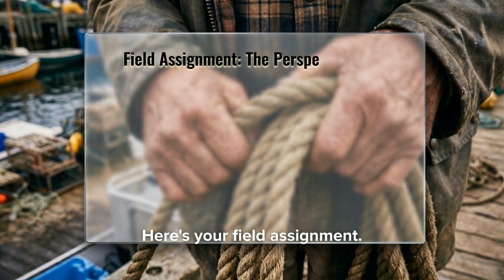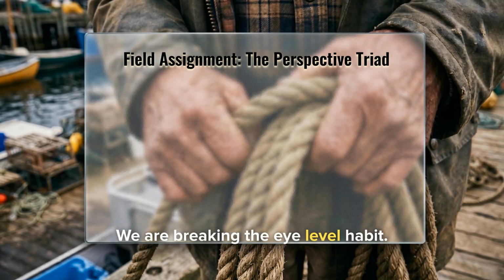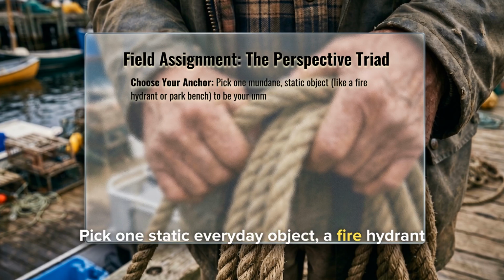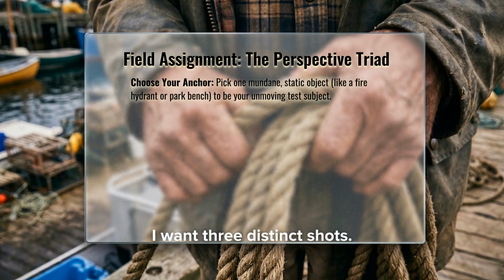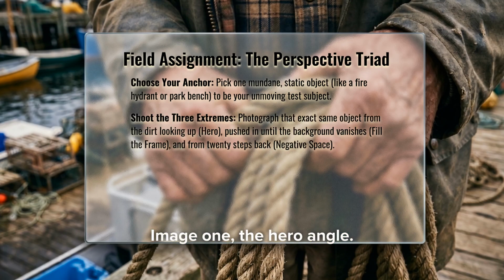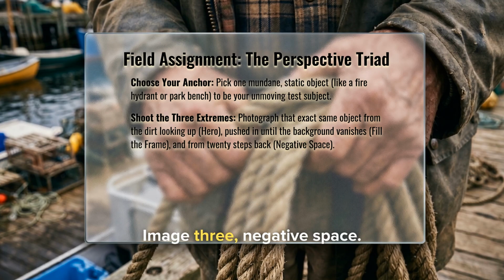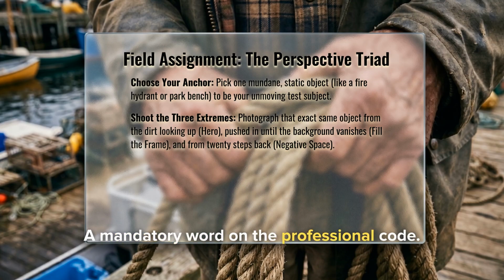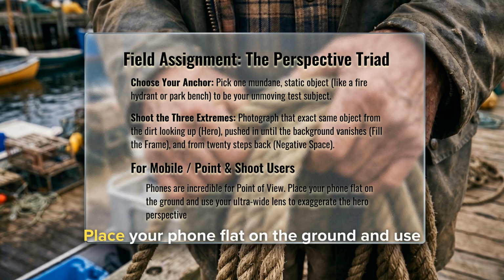The 3 Elements of Composition for Better Photos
Master the core of photography by understanding the 3 elements of composition. In this guide, we break down how to use these essential principles including negative space and point of view) to transform your photos from simple snapshots into professional images.

As a result, your image looks exactly like what a person standing five-and-a-half feet off the ground sees. It looks like every other tourist snapshot ever taken. Safe is boring.

Welcome to Module 5.2 of The Photographer's Path. Today, we are fundamentally changing the emotional weight of your images. I’m going to show you how to manipulate physical space to turn a mundane subject into a hero, and why embracing total, terrifying emptiness might be the most powerful compositional choice you can make.

In this field manual, you will learn:
• Point of View (Perspective): How dropping to your knees and shooting upward flips the psychology of your subject.
• Filling the Frame: Why creating intimacy requires the "violent elimination" of context.
• Negative Space: How to balance massive empty skies to tell a story about scale and isolation.
• The Border (Aspect Ratio): How switching your camera's native crop (16:9 vs 1:1) changes the emotion.

The Professional Code: Safety and respect come first. Check your footing when dropping low, ask permission before getting close to human subjects, and always respect local laws.

📍 CHAPTERS:
00:00 The Eye-Level Habit: Avoid shooting from a standard standing height.
01:06 Element 1- Point of View: Use high or low angles to change the subject's power dynamics.
02:11 Element 2- Filling the Frame: Get extremely close to eliminate distractions and force intimacy.
03:21 Element 3- Negative Space: Use empty areas to convey scale, isolation, or loneliness.
04:38 Choosing Your Approach: Match the composition technique to your desired emotion.
04:58 Field Assignment: Practice all three techniques on a single object.

🌲 JOIN THE PATH:
This is Lesson 5.2 of our ground-up photography curriculum. If you're ready to stop relying strictly on the grid and start manipulating psychology, hit SUBSCRIBE so you don't miss Lesson 5.3, where we learn exactly when and why to break all the rules.